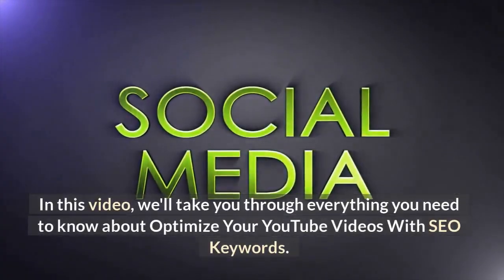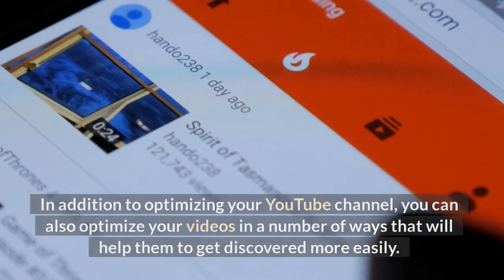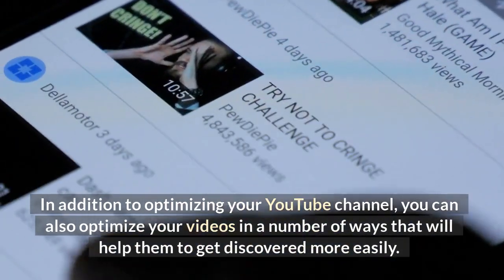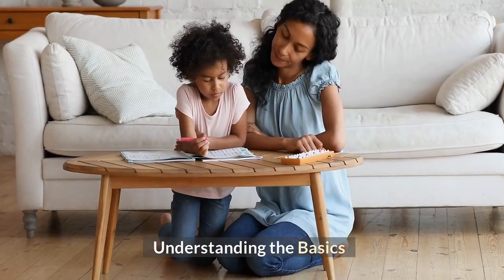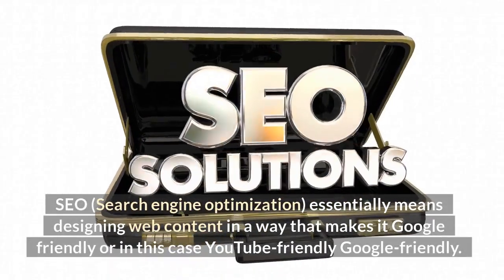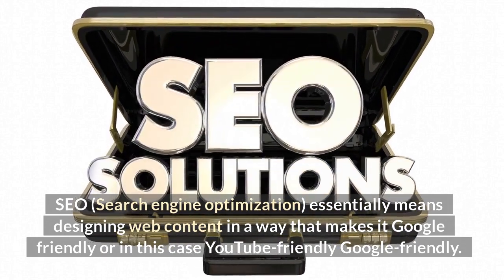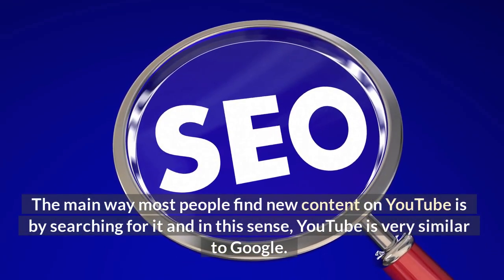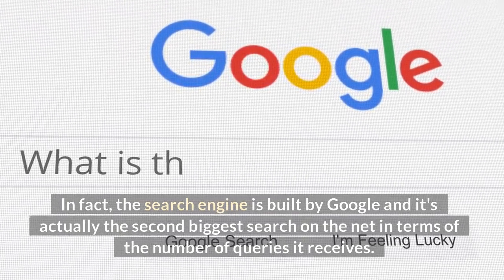How To Make Money From YouTube: How to Optimize Your Videos SEO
10 ways to make money on YouTube 2022

You’re thinking:
● Is it genuinely possible to make money on YouTube?
● Do you have enough “talent” to deliver another hit video?
● Can you generate enough revenue to make a living through YouTube?
The answer to all the above questions is, most probably, a resounding YES.
But wait: Aren’t you going to compete with thousands of professional musicians, filmmakers, media houses, and small businesses?
Yes, you are.
(Every video creator wants a slice of the attention of the 2 billion logged-in monthly users on YouTube!)
But you only need to find your tribe of true fans who will LOVE the videos you create.
In this video, we’ll share 10 effective ways to make money on YouTube. They include both simple and advanced strategies. But you can make money even if you have a low production budget and no expensive gear. Heck, your videos don’t even need to go viral.